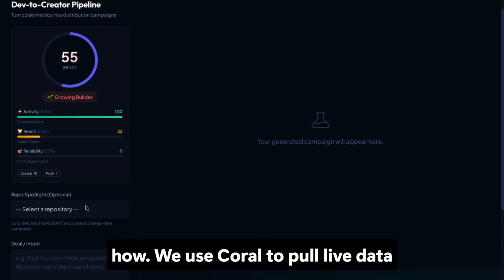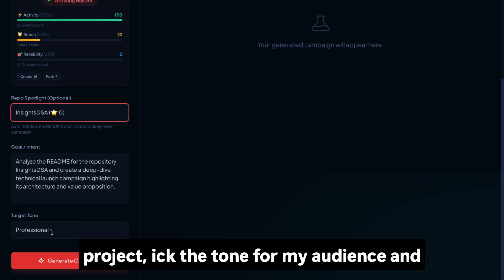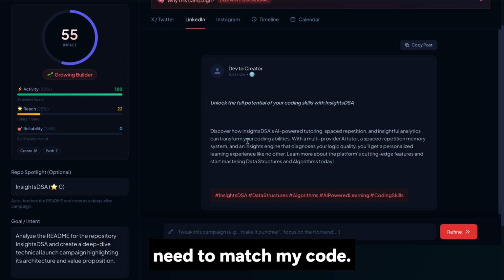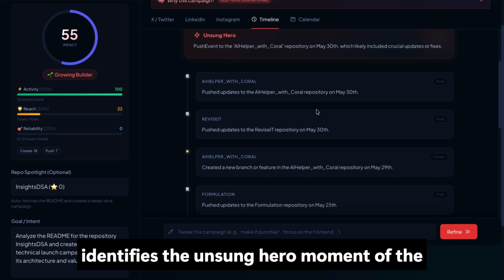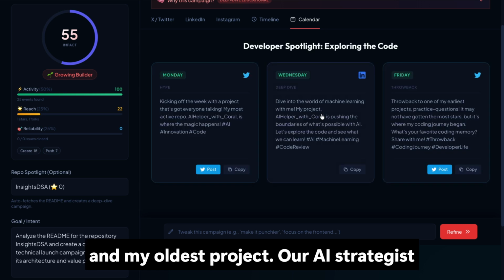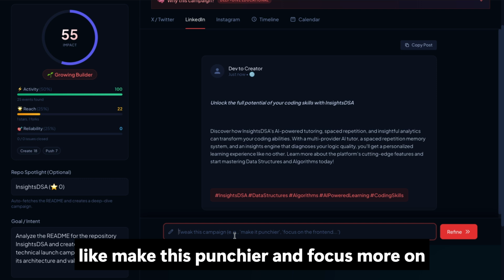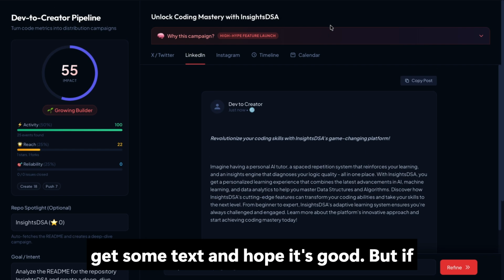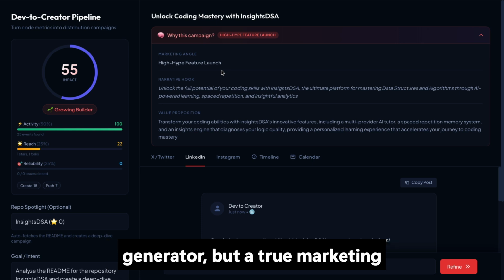Video Project 3